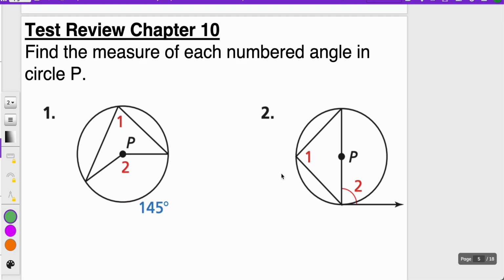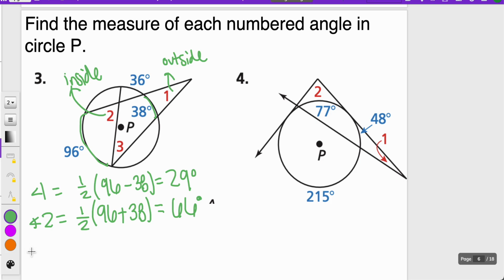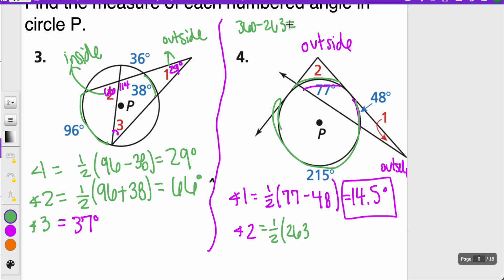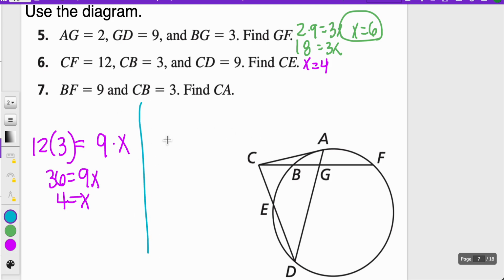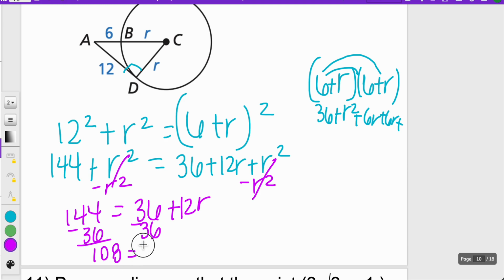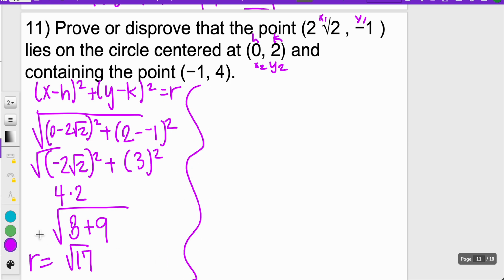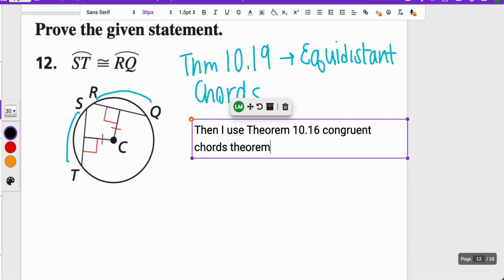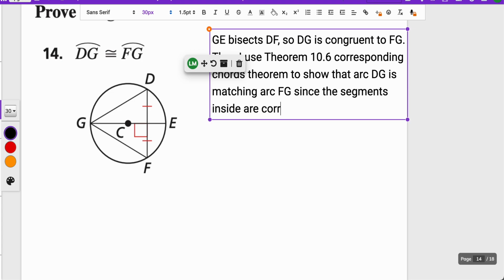Test Review Chapter 10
Review for your chapter 10 test
Geometry Big Ideas Math